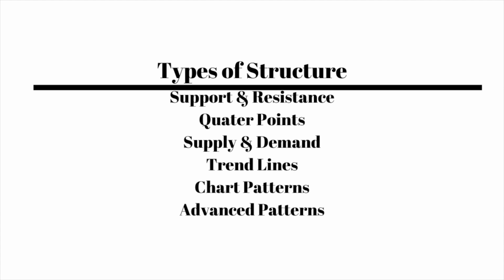How To Trade Market Structure in 5 Easy Steps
Market structure isn't hard when you understand the rules behind each structure you're using. In this video, I am going to give you 5 steps you can use right now to become a better trader after you plot structure.

Are you looking for a trading community and mentorship:
Join my private help group The Swing Trading Society(STS) for $49.99 a month: @/the-swing-trading-society

Bio:
Hey! My name is Shaquan. I am the forex simplifier. If you are struggling, I'll give you the knowledge you need to become profitable.  Your help is here.

My prayer is that these videos I do help you learn, grow, and make money. God bless.